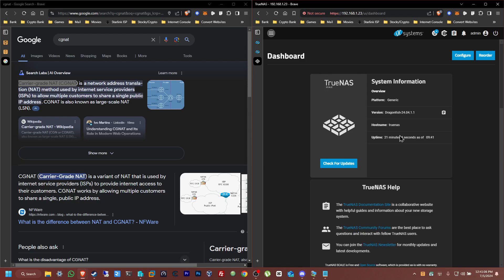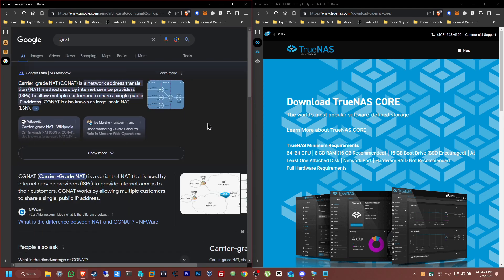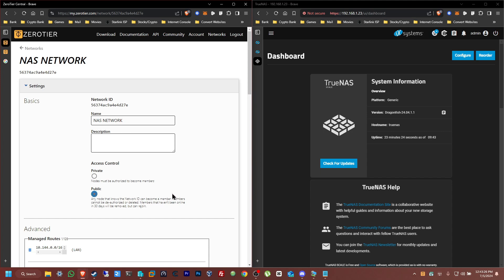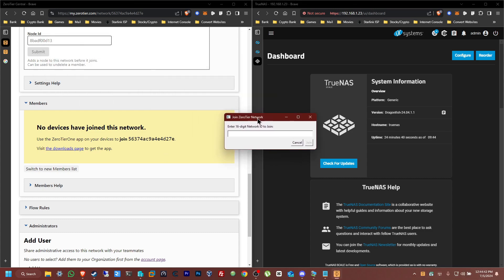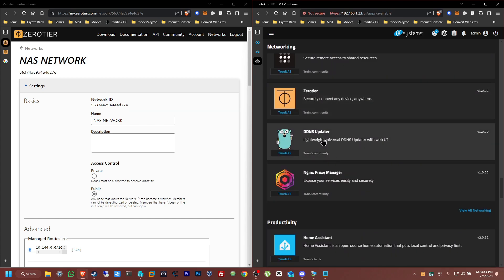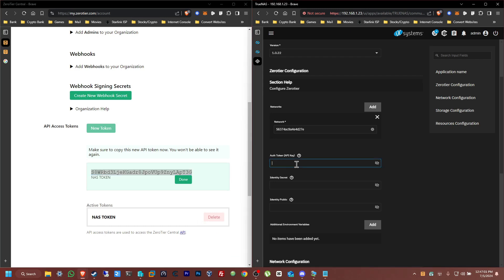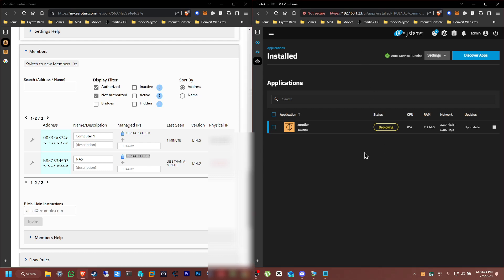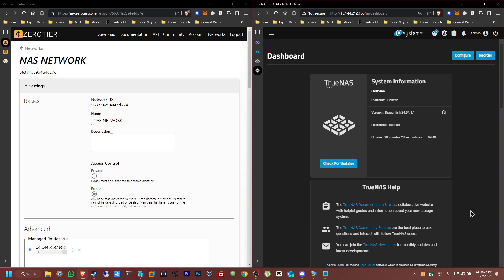How to Setup remote access for (TrueNAS Scale) using ZeroTier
Hello Everyone in this video you will how exactly you can connect anywhere on the world to your devices from your Home Network  i hope you found this easy to do if anyone has issues on how it works please leave a comment below i will reply as soon as possible

Another Note Once you have successfully connected your devices change the Access Control back to Private so nothing suspicious appears on your Zerotier Network Safety first :D